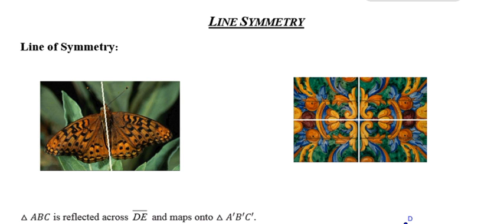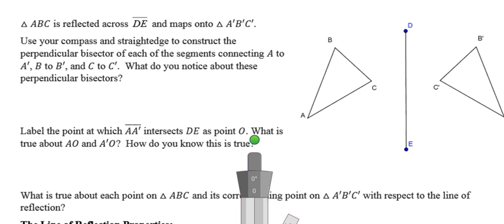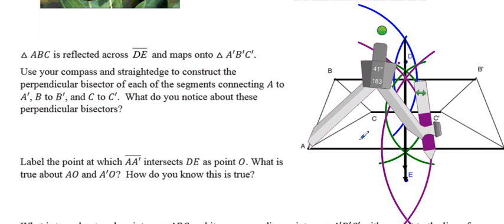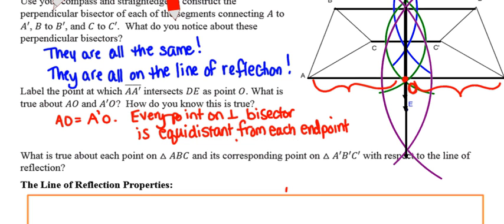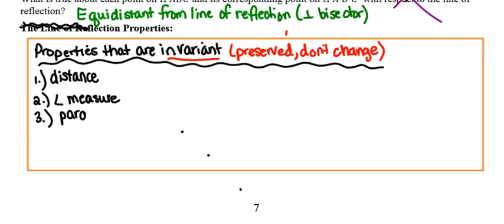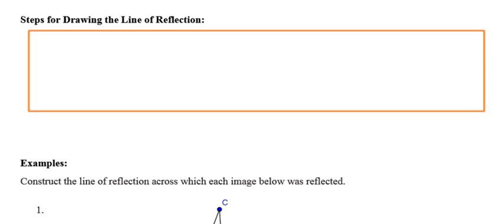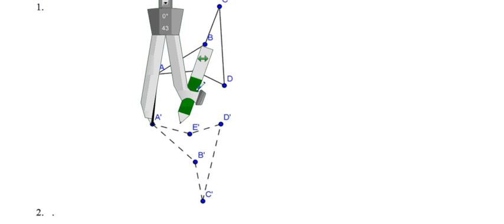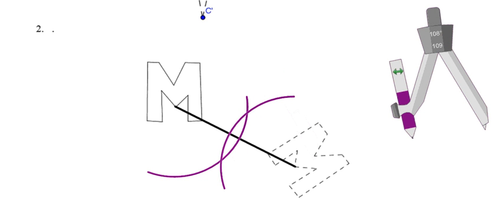Line Symmetry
Description